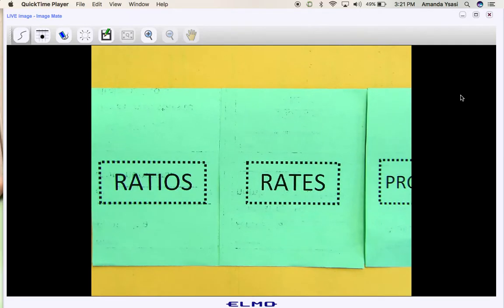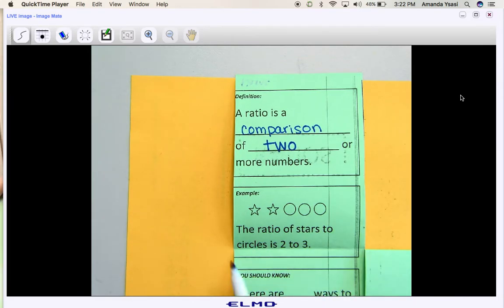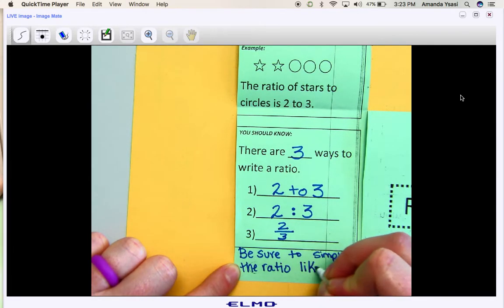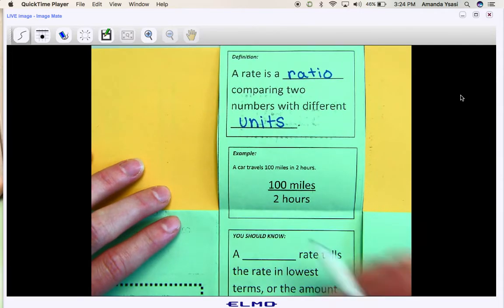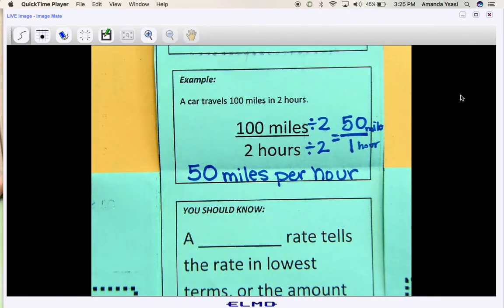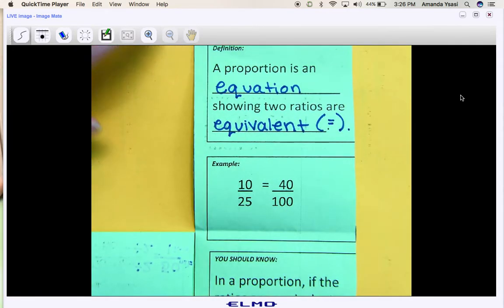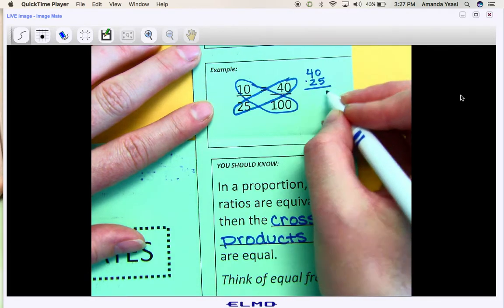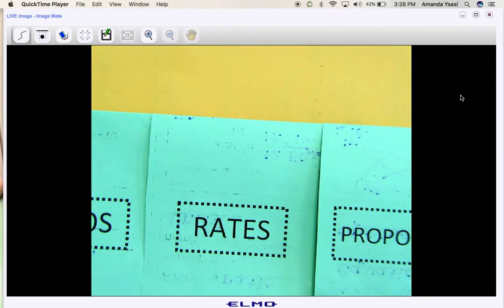Ratios, Rates and Proportions Foldable